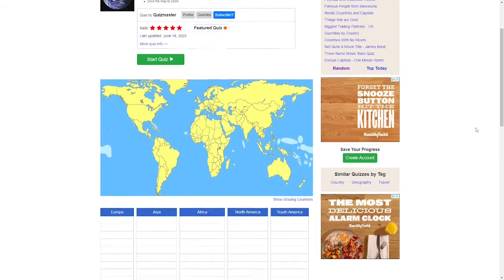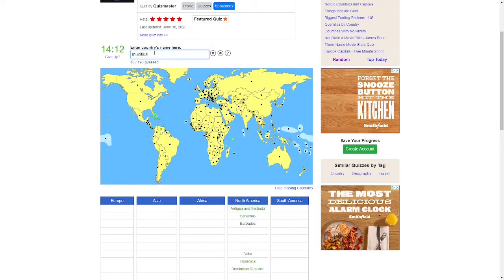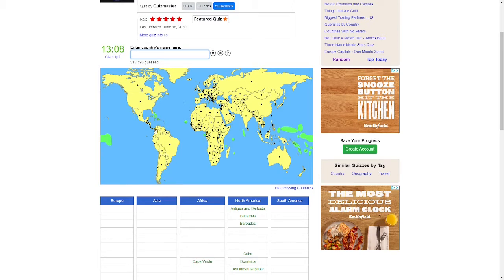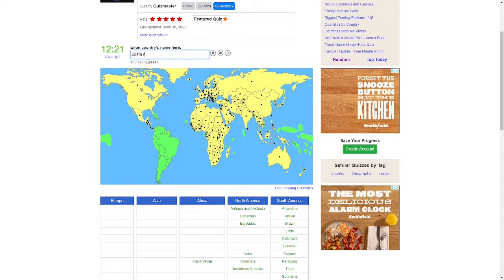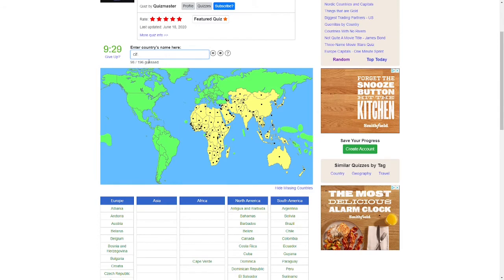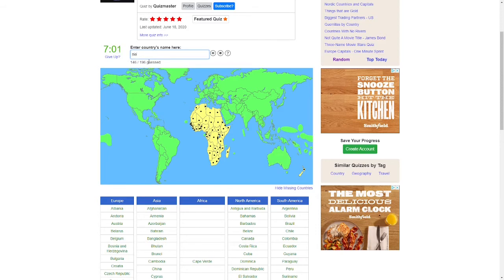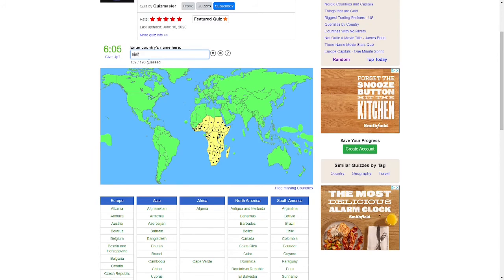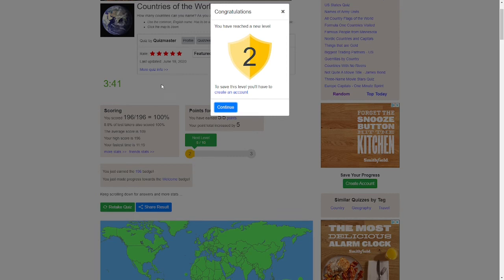proving im not a "schewpidge americun" | Jetpunk countries of the world quiz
Proving british A-holes wrong